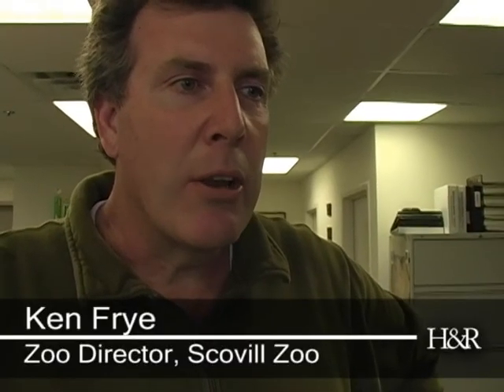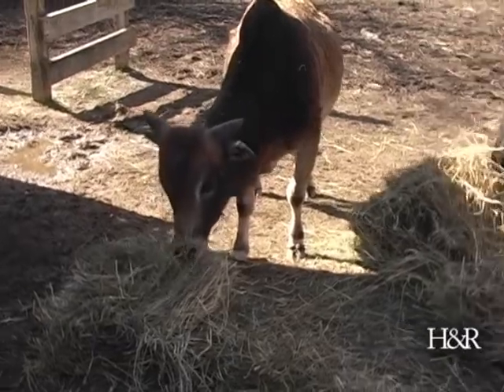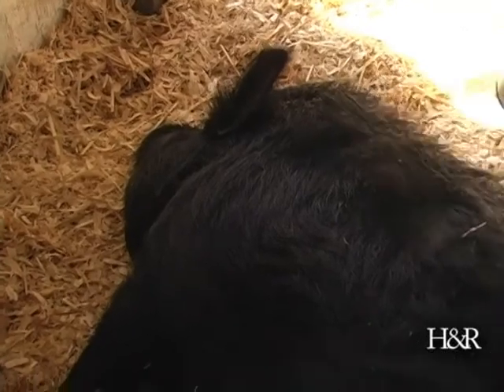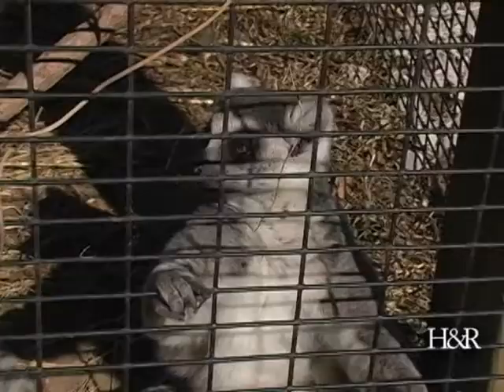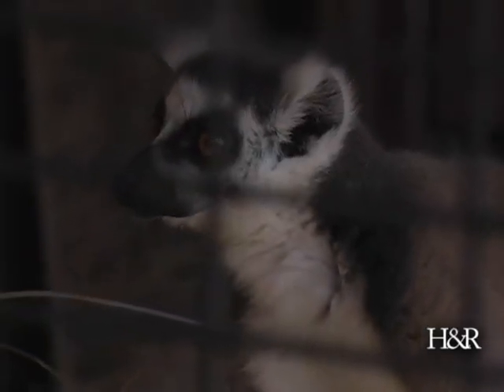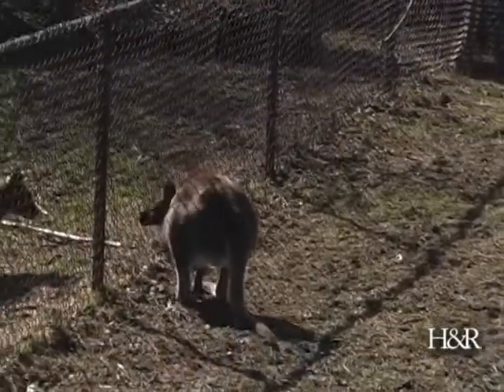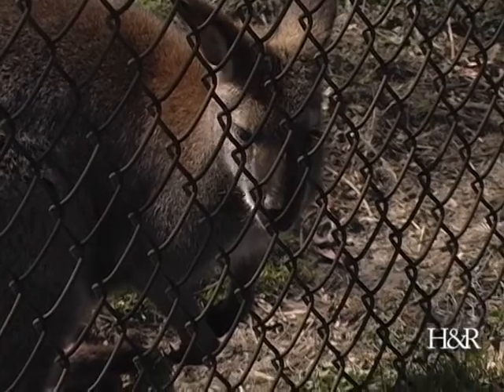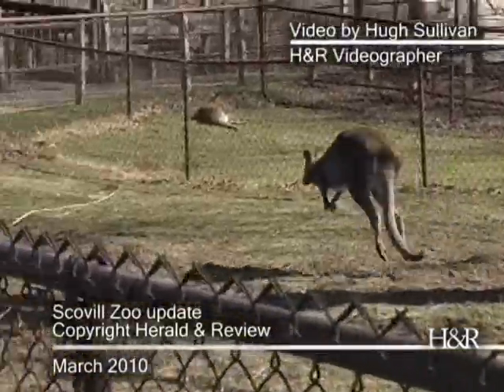Scovill Zoo babies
Some new faces will greet zoo visitors this year.

for more stories and videos!